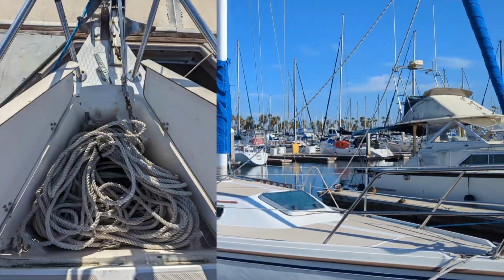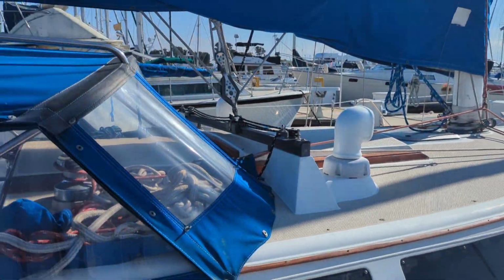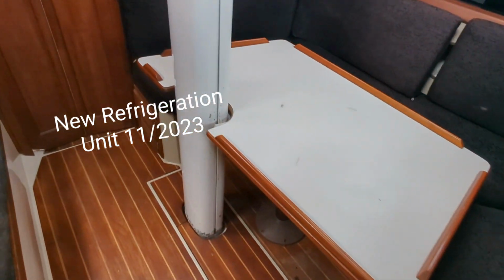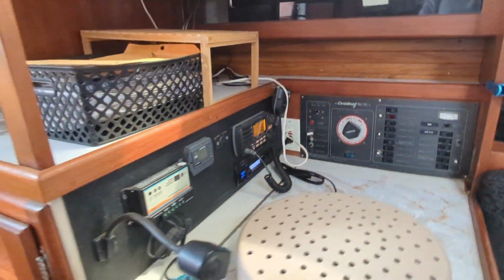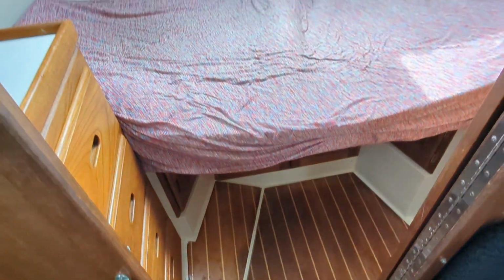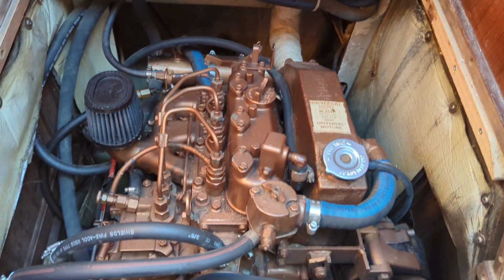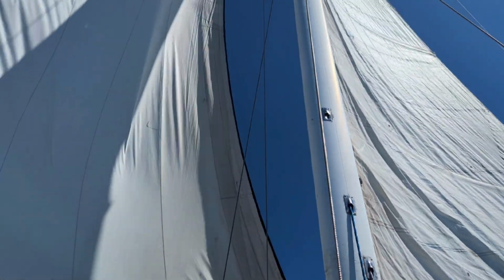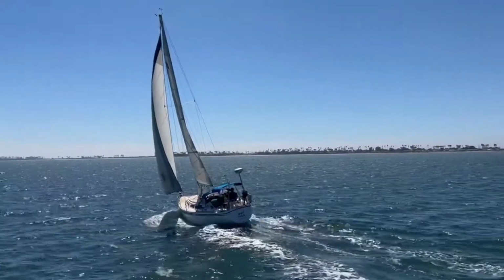Beautiful 1988 Catalina 34 Boat Tour! (SOLD)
'Selah' is a Southern California Beauty, a true 34' long dream-maker.
The Catalina 34 is one of the best selling sailboats ever, and for good reason!

I’m Nathaniel and I’m a licensed Yacht & Ship Broker in California!
You may need assistance purchasing or selling a yacht, and I’d love to be the one to do that!

Also, my wife sells houses with Douglas Elliman in California and Code of the West Real Estate in Colorado! For guidance in buying or selling a home, give her a holler!

00:00 Introduction
00:28 Mainsail
00:40 Topsides
01:23 New Refrigerator
01:39 New stereo, newer charge controller and battery monitor
02:07 Head
02:22 Forward Stateroom
02:33 Aft Cabin!  Huge!
02:44 Engine - Yanmar
03:02 Sails - We're Sailing!
03:15 Helm with Electronics
03:28 Autopilot